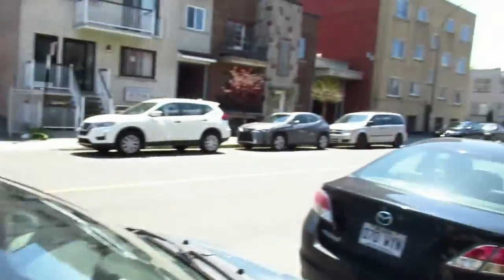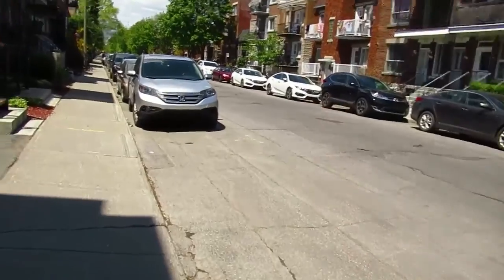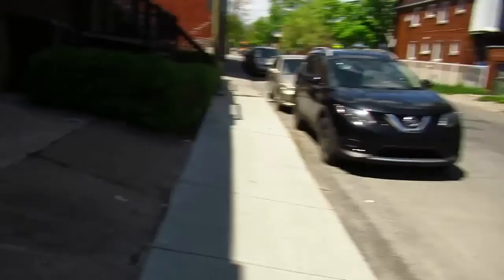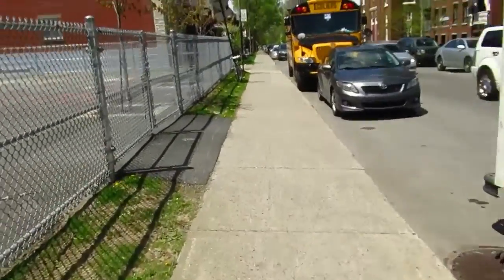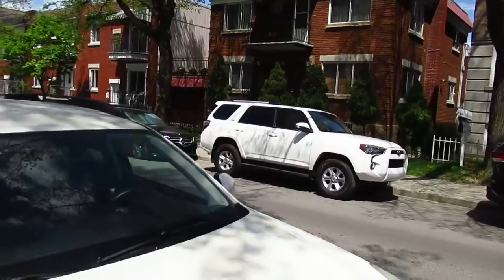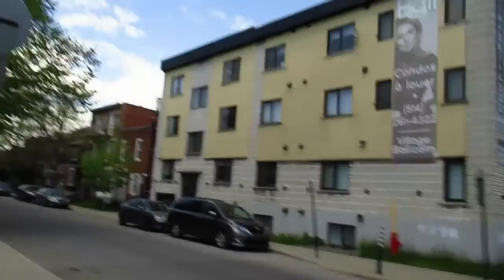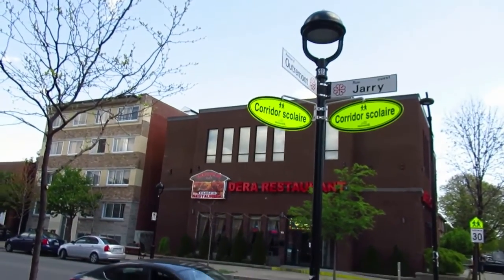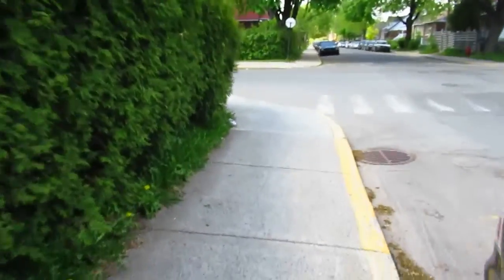5-13-21 WALKING RUE OUTREMONT IN MONTREAL'S PARK EXTENSION DISTRICT